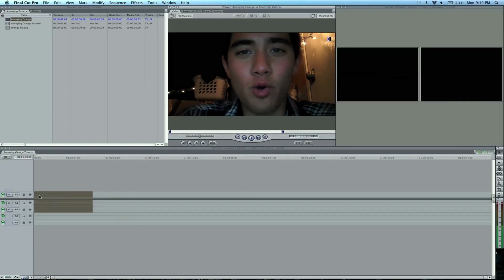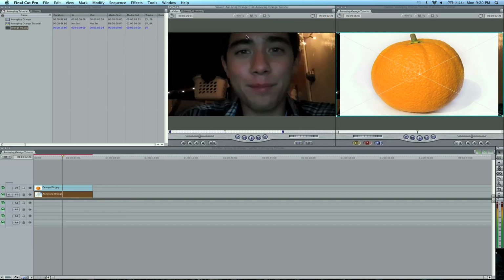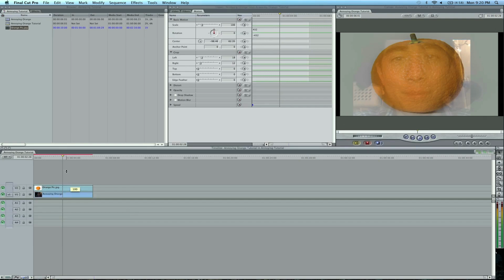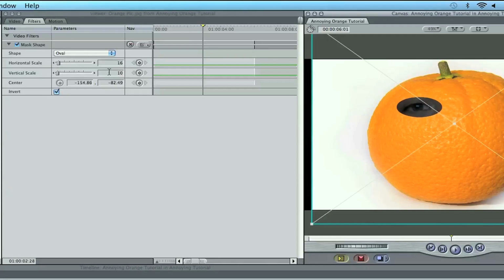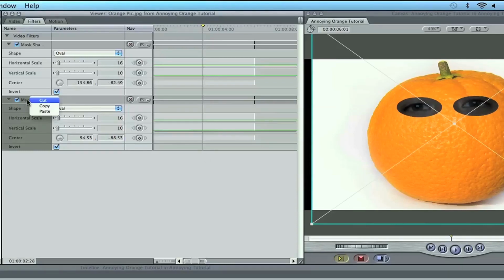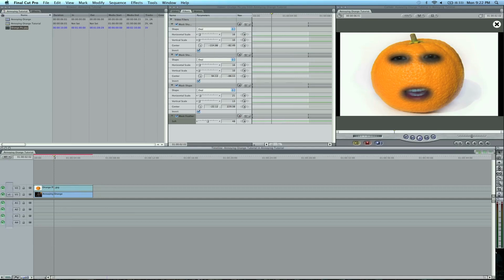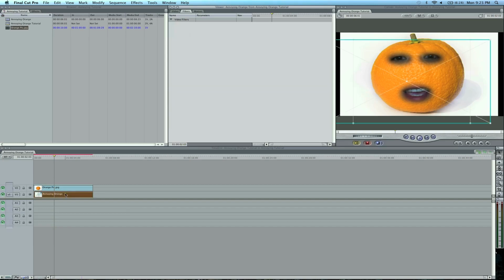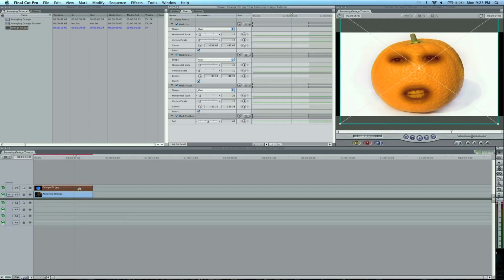Annoying Orange Effect in Final Cut Pro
How to make the Annoying Orange Effect in Final Cut Pro.

Final Cut Pro Tutorial for Annoying Orange Effect by Zach King